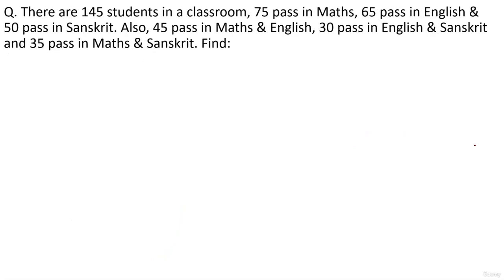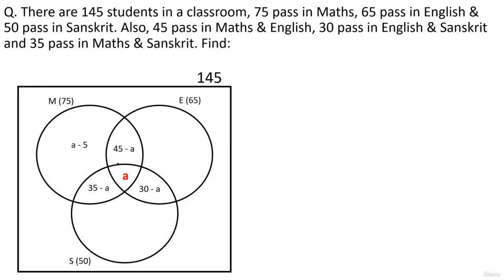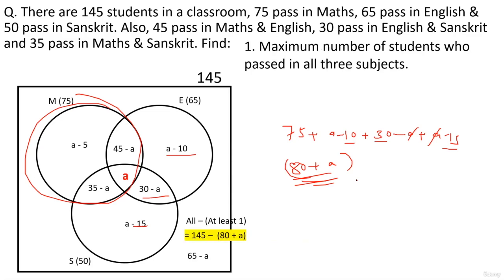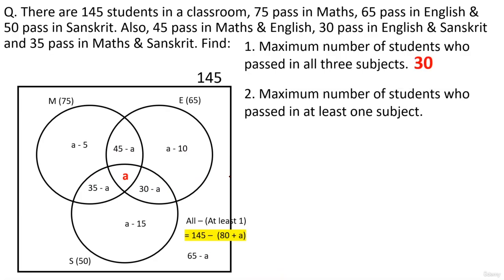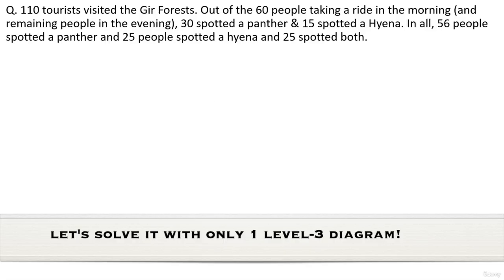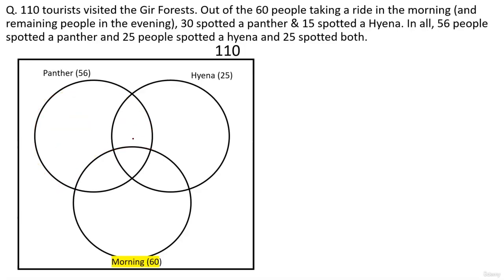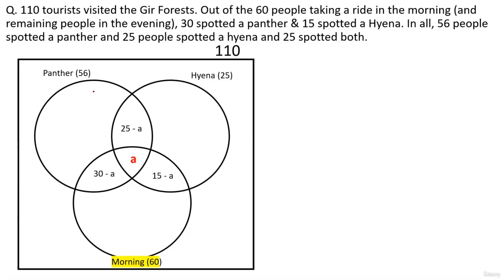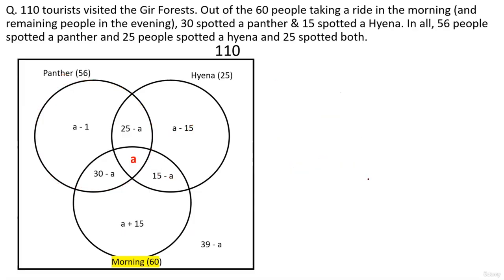CAT Prep | MBA Exam | Lecture 210 | Level 3 Venn Diagrams Part 2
In this lecture, we will solve a set of questions based on Venn Diagrams of Level 3.